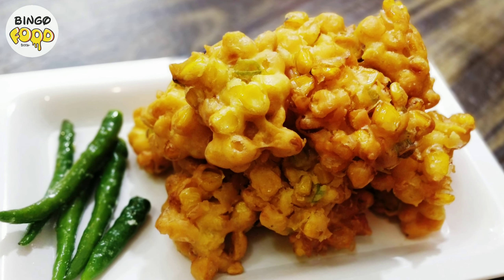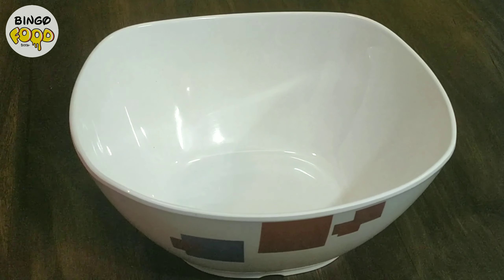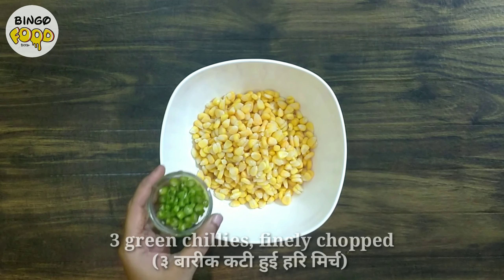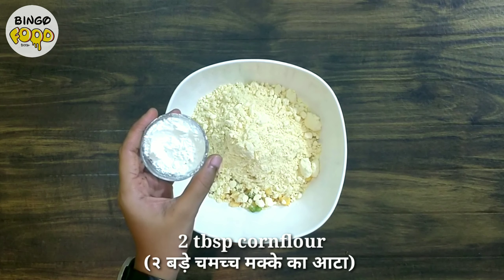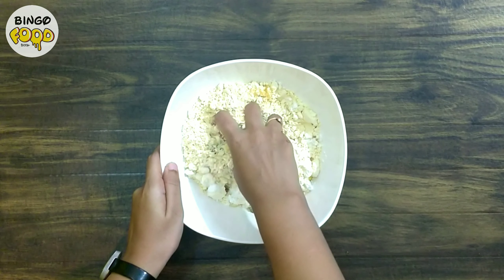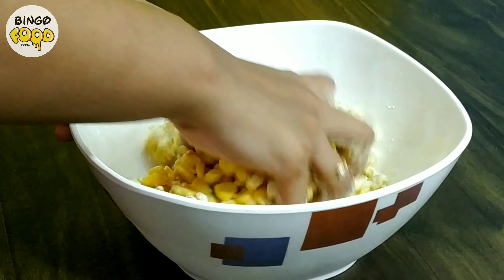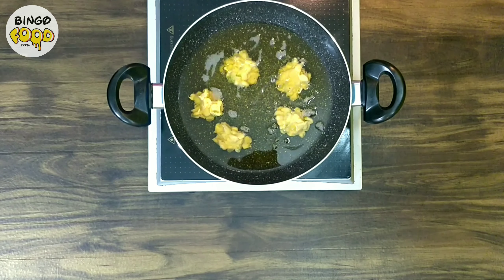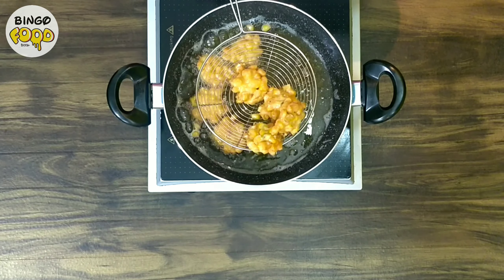Corn Pakoda Recipe | Tea-time Snack | Corn Bhajiya | Lonavala special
Corn pakoda is a crisp tea-time snack made with just minimal ingredients and really fun to have. Enjoy this with green chiilies !

INGREDIENTS :
2 cups corn
3 green chillies, finely chopped
1.5 cup Bengal gram flour (besan)
2 tbsp cornflour
salt to taste
1/4 tsp asafoetida (hing)